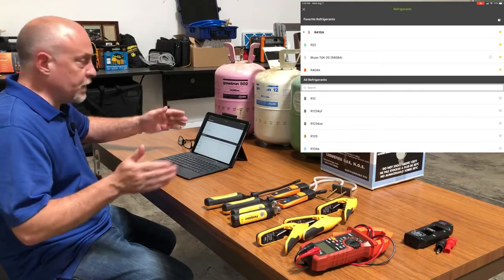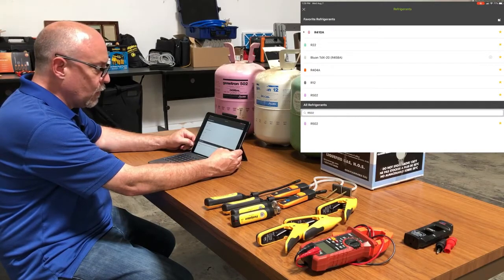5 Managing Refrigerants Vid 5